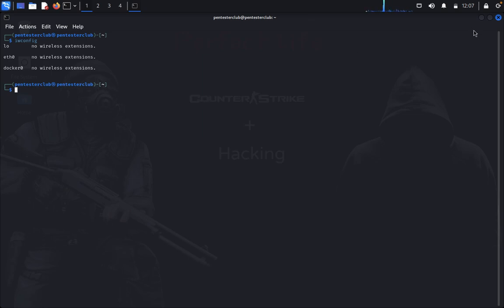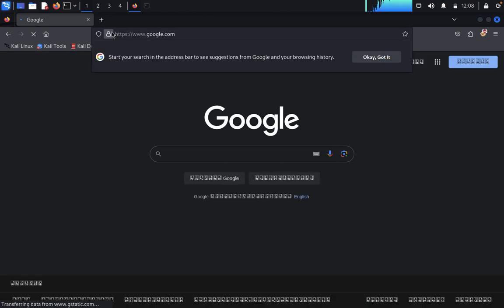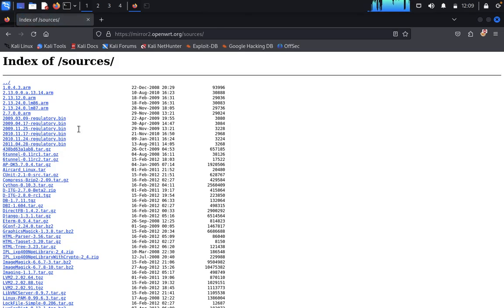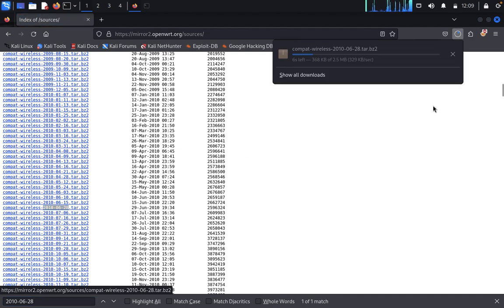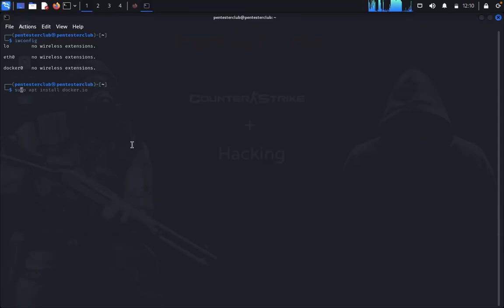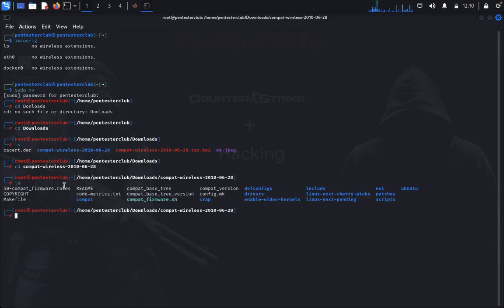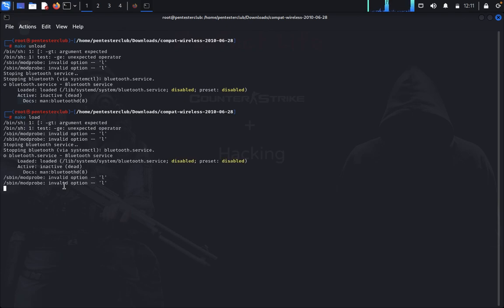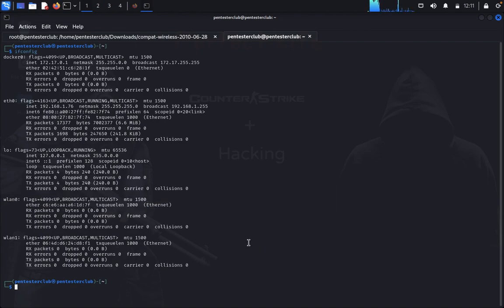Easy WIFI Adapter Installation Guide for Kali Linux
Welcome to our comprehensive guide on installing a WiFi adapter on Kali Linux! In this easy-to-follow tutorial, we'll walk you through the step-by-step process, ensuring a hassle-free experience. Whether you're a beginner or an experienced user, this guide will help you seamlessly set up your WiFi adapter and get connected in no time.

First off, we'll cover the basic requirements for this installation. You'll need a compatible WiFi adapter, preferably one that supports monitor mode and packet injection – crucial for certain tasks in Kali Linux. Don't worry if you're unsure about your adapter's capabilities; we'll assist you in verifying its compatibility before proceeding further.

Next, we'll guide you through the necessary preparations, such as updating your Kali Linux distribution and installing any required dependencies. Following this, we'll provide detailed instructions on downloading and installing the correct drivers for your WiFi adapter. Rest assured, we'll explain the process using simple language and cover various scenarios you may encounter.

Once the installation is complete, we'll demonstrate how to configure your newly installed WiFi adapter on Kali Linux effectively. We'll help you navigate through the settings and troubleshoot any common issues, ensuring your adapter is functioning optimally.

In addition, we'll present you with useful tips and best practices to enhance your WiFi adapter's performance on Kali Linux. You'll discover techniques for optimizing your signal strength, maximizing network bandwidth, and securing your connection for a safe browsing experience.

This easy WiFi adapter installation guide for Kali Linux is suitable for all skill levels, and we've done our best to make it accessible and helpful to everyone. So, no matter if you're diving into Kali Linux for the first time or looking to expand your expertise, our guide will equip you with the knowledge you need.

Remember, a stable and efficient WiFi adapter is vital in the world of ethical hacking, penetration testing, and securing your network. So why wait? Join us now, follow our step-by-step instructions, and unlock the vast possibilities that await you with seamless WiFi adapter installation on Kali Linux!